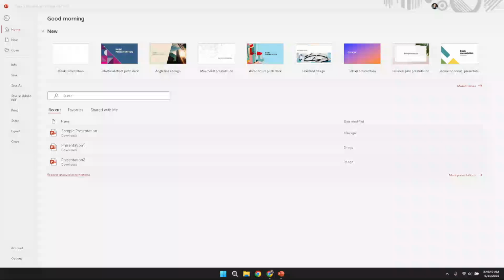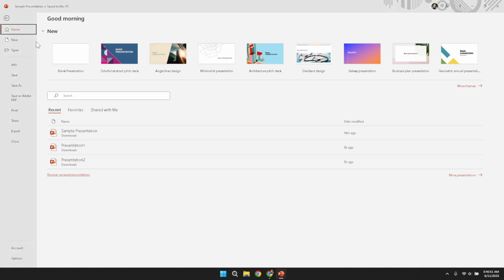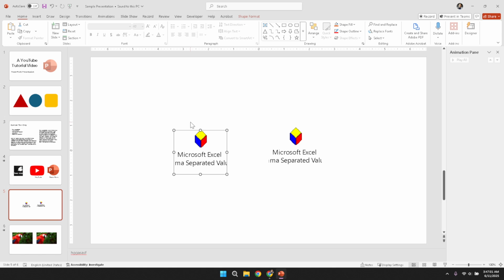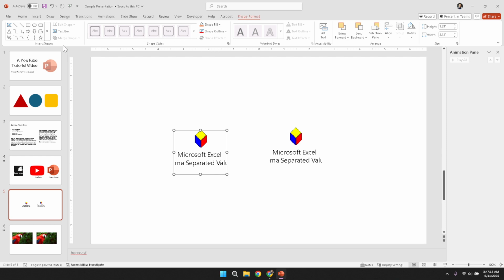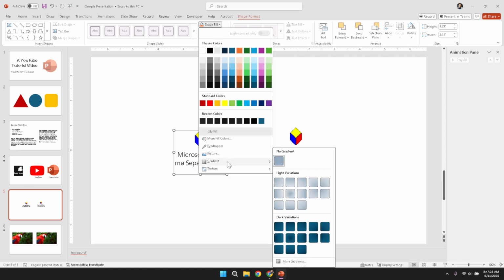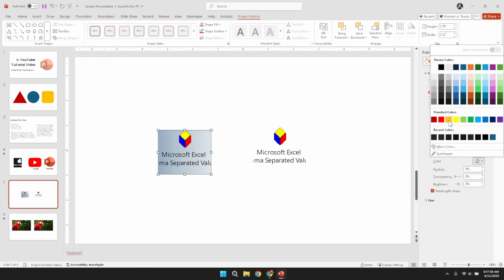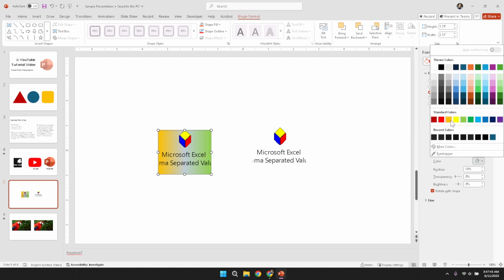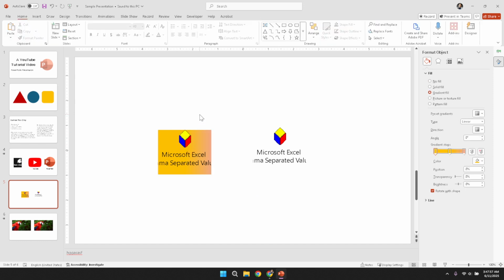How To Gradient Fill An Object In Powerpoint (Full 2025 Guide)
In today's video we are covering: powerpoint,powerpoint tutorial,powerpoint gradient fill effect,add gradient effect powerpoint slide,powerpoint gradient,design a gradient slide powerpoint,create gradient effect in powerpoint,use gradient fill option in powerpoint,create your own powerpoint gradient,powerpoint tips,gradient powerpoint template,gradient backgrounds powerpoint,how to make an image gradient in powerpoint,magic of gradient mask in powerpoint,gradient mask on photo in powerpoint